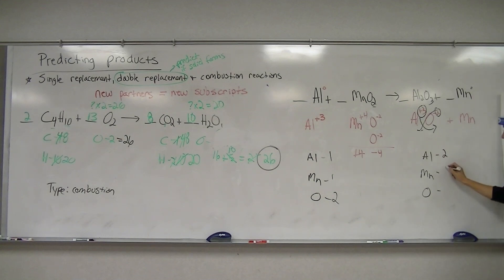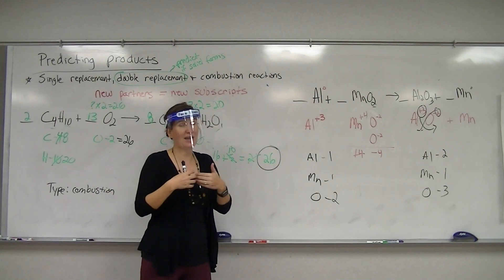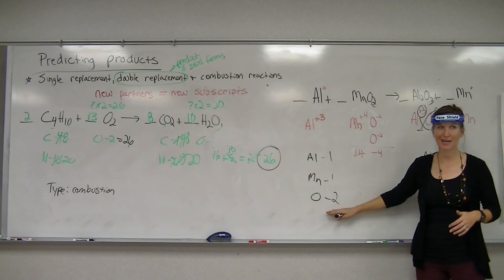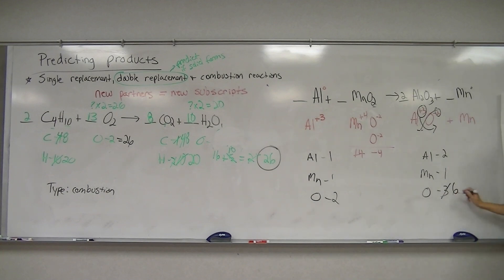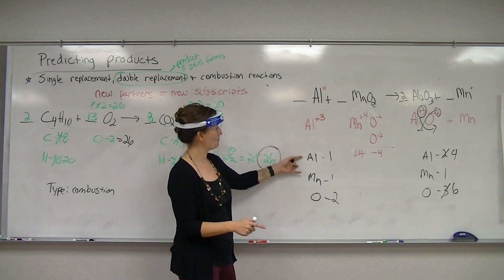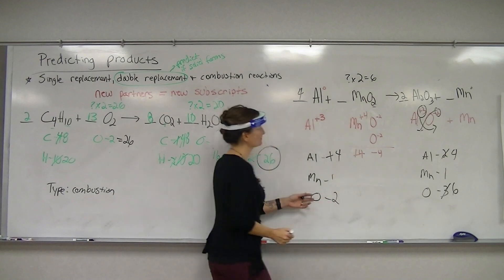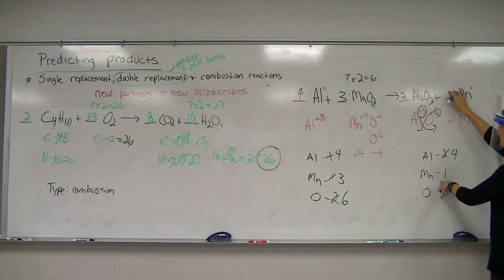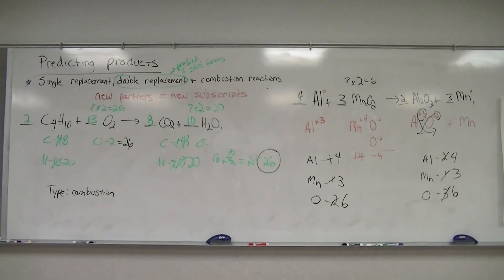Last 2 minutes of lecture (CHEM 1303 CH 4b Predicting products) (Quern)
CHEM 1303 CH 4b Predicting products